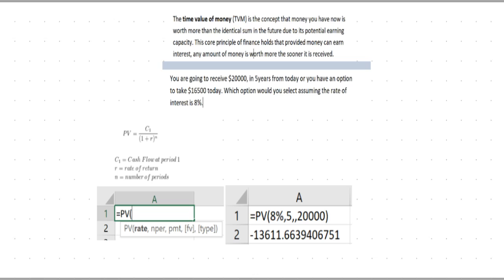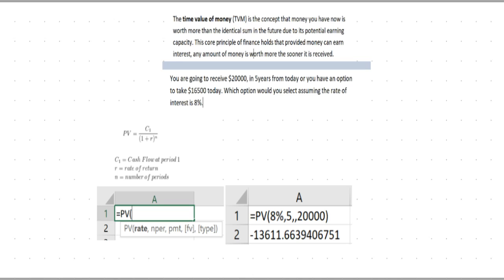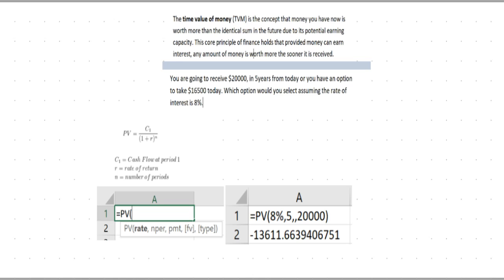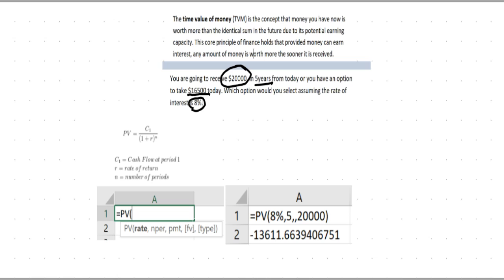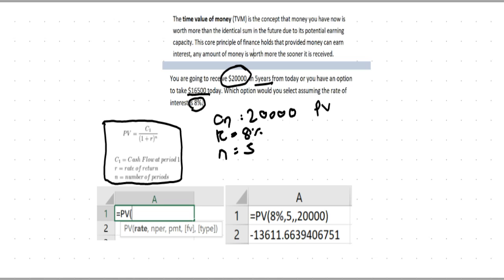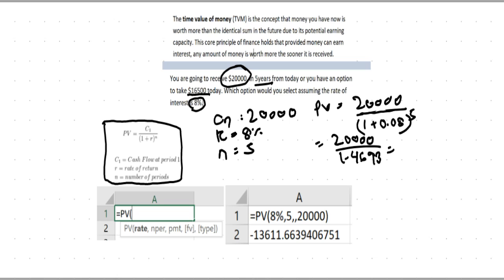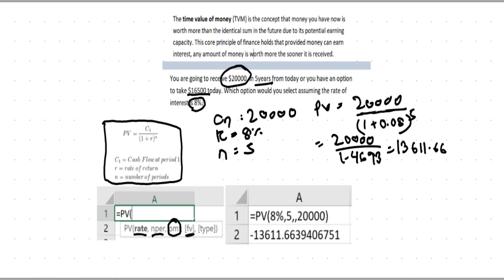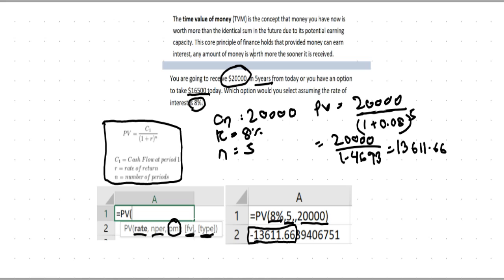How to Calculate the Present Value by Finance tutorials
Learn how to calculate Present value using the formula.
Also how to calculate Present value using MS Excel.